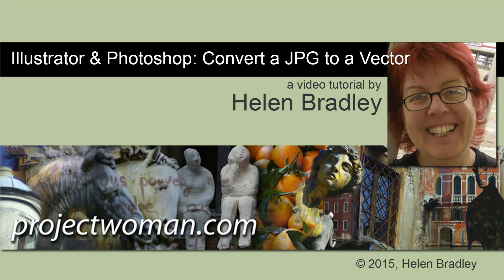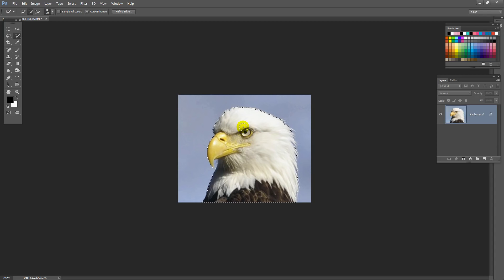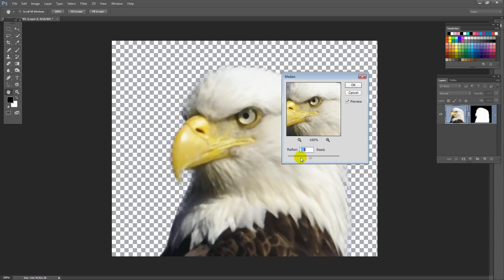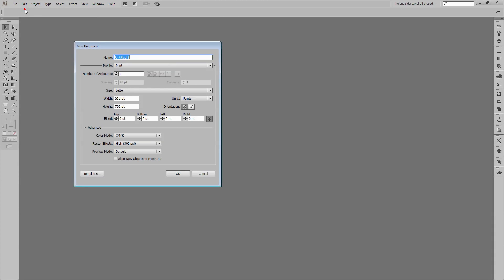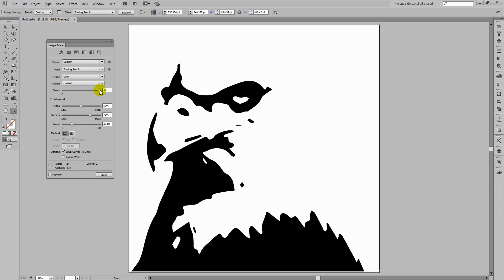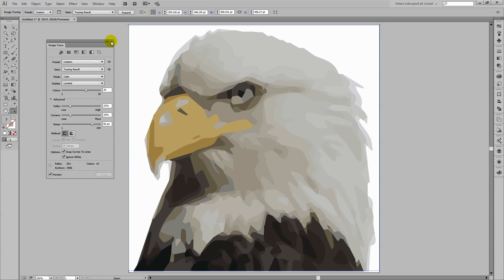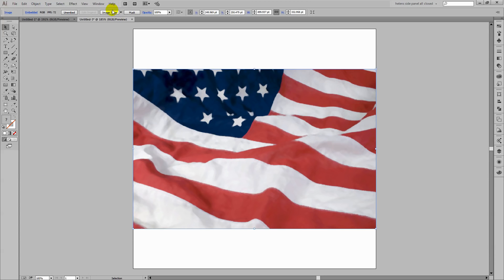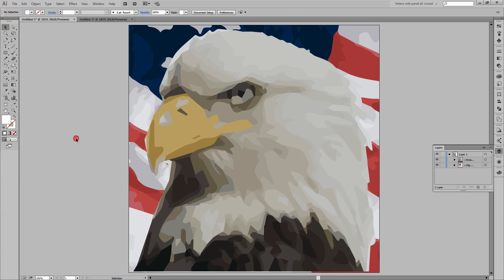Convert jpg to vector using Illustrator & Photoshop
Learn how to convert a bitmap image such a a jpeg, jpg, png or bmp into a vector using Illustrator and a little bit of Photoshop for the preparation.
You will see how to simplify an image in Photoshop - how to reduce the colors and how to isolate the subject. Then see how to take the prepared image into Illustrator and how to use Live Trace to trace the image to make it a vector illustration rather than a bitmap. I have provided you with information as to where you can download the same images as I used so you can create the same graphic - of course this will also work with any image of your choice too.
This is a handy technique to learn to do and a wonderful way to convert bitmaps and other raster images into scalable vectors.